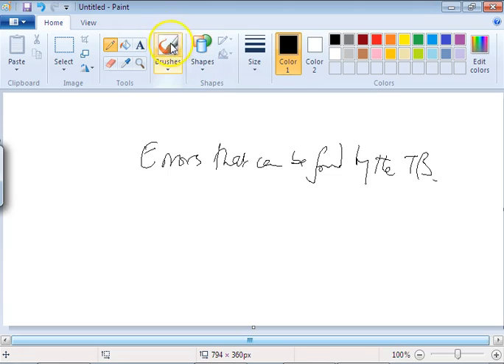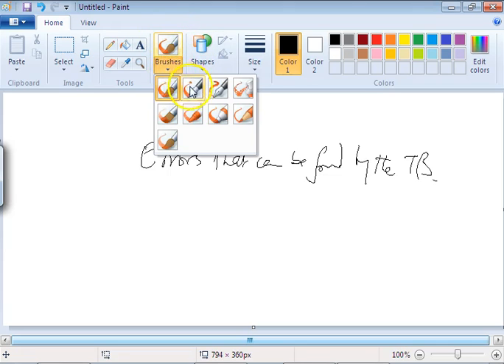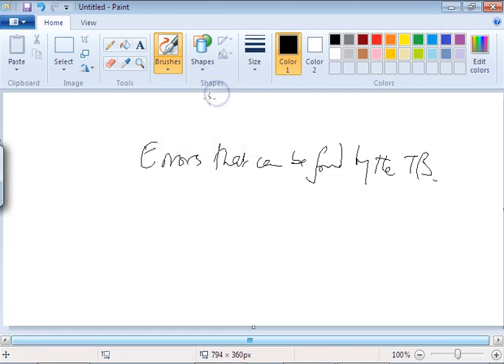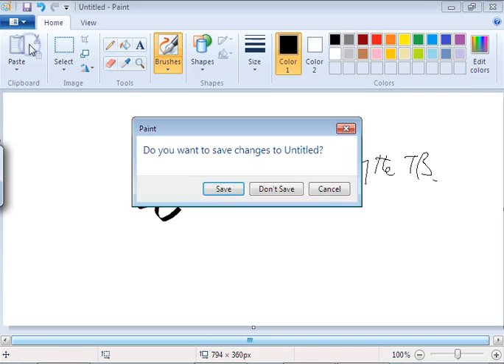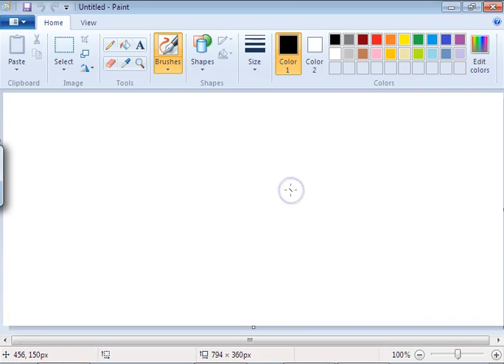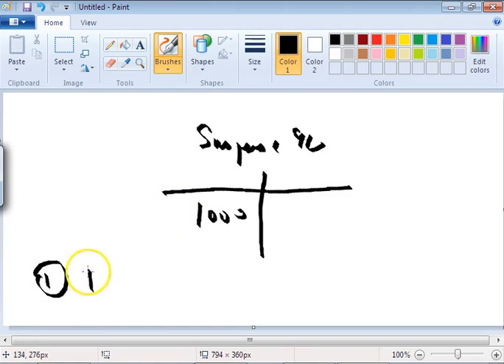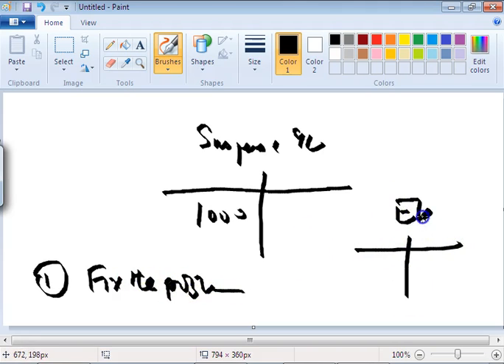Errors that the Trial Balance can find - Using the Suspense account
The Suspense account